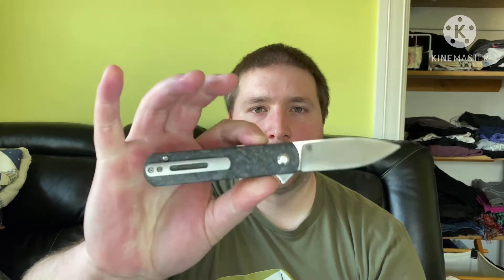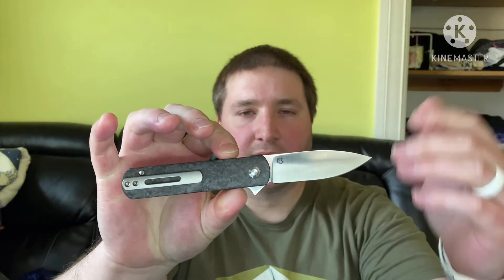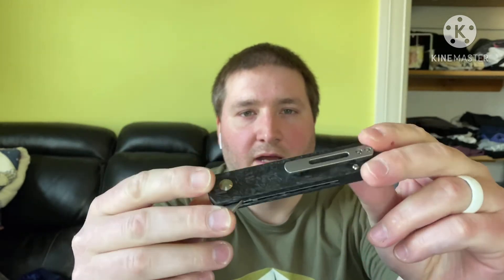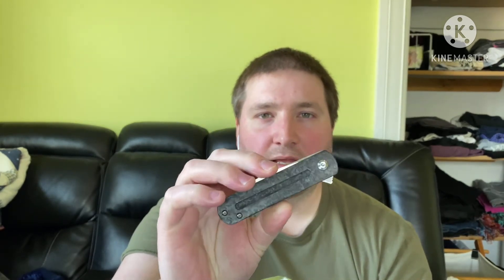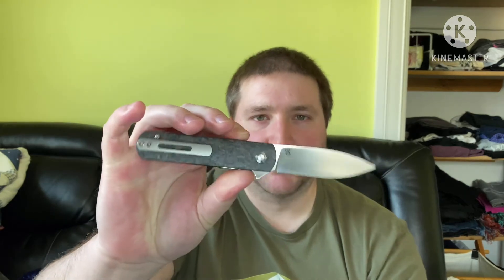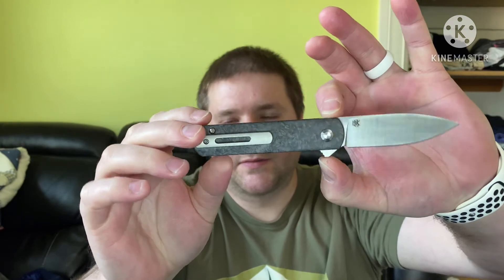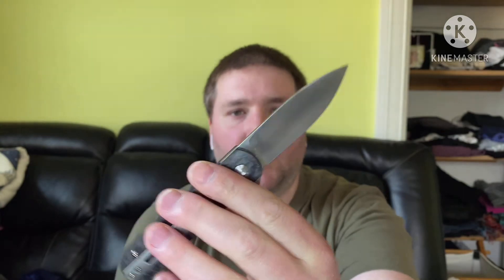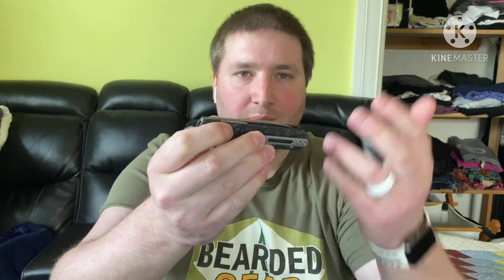MBK EZC 1.5 Review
My thoughts on the Monterey Bay Knives EZC1.5.